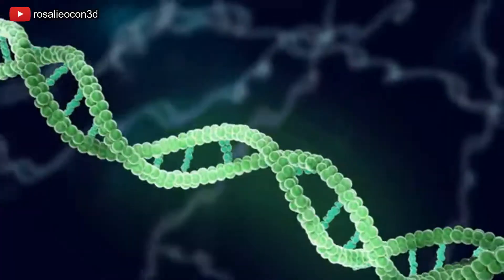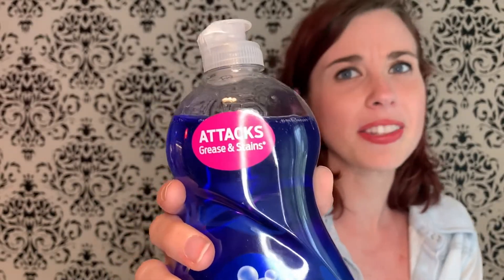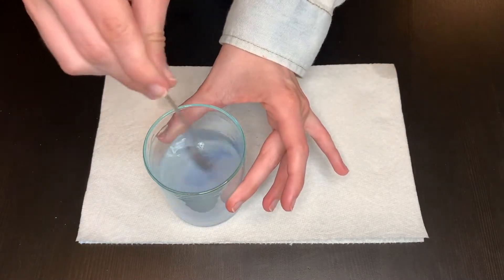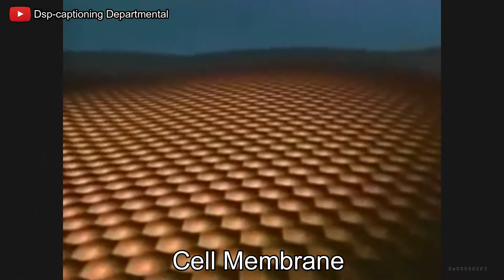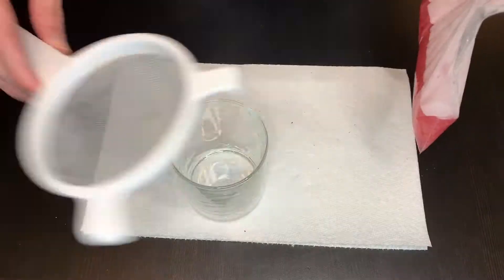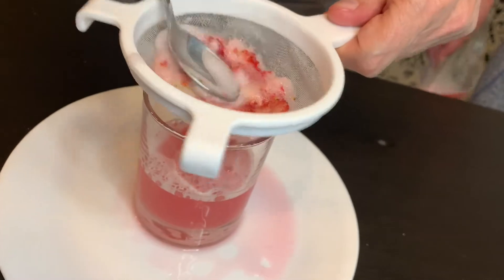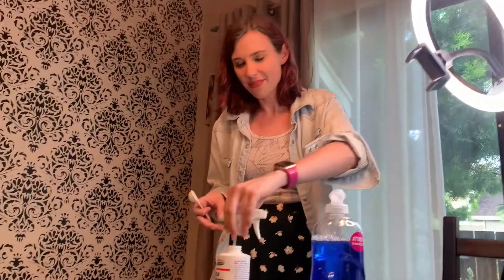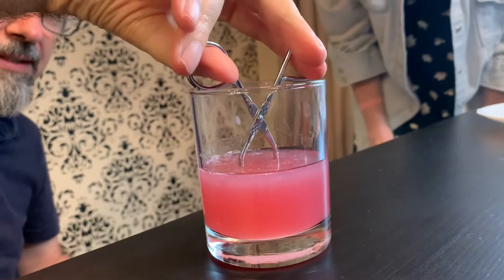DIY DNA Extraction with Strawberries!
Hi fellow science enthusiasts! Ever wondered what DNA looks like in real life? Well if you follow this video and do the experiment you'll get to see and touch DNA from the comfort of your own home! In this episode I'm going to walk you through an at home science experiment that's really easy and fun for the whole family!

Requried Materials:
1. One strawberry per person; make sure you take off the green leaves
2. 6 tablespoons of water
3. 2 teaspoons of dish soap
4. ¼ teaspoon of salt
5. 1 teaspoon of cold isopropyl alcohol (rubbing alcohol)
6. A sandwich size ziploc bag
7. Two cups
8. A sieve/fine mesh strainer
9. Tweezers

Edited by Ivan Pandev